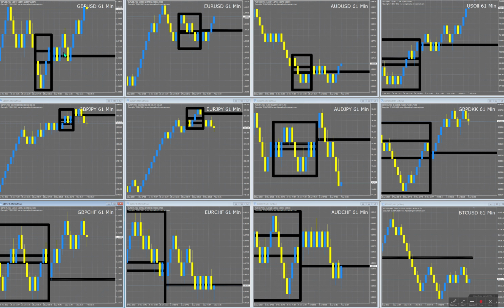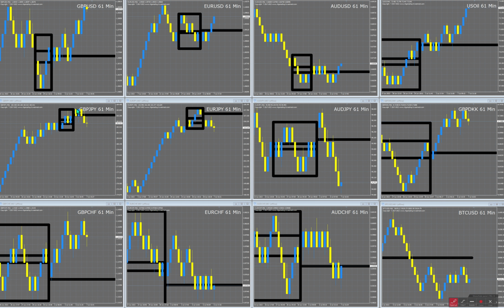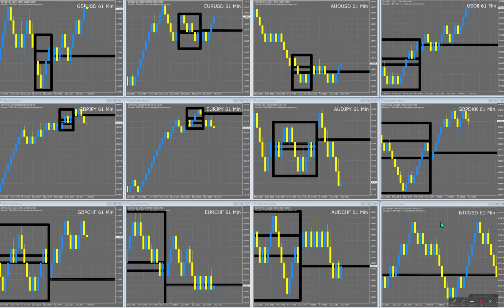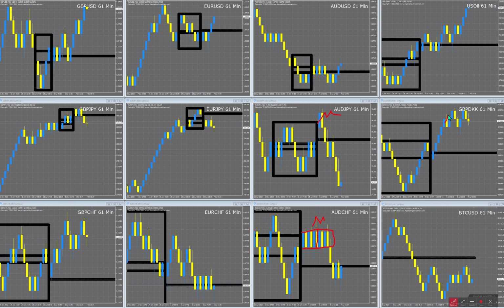MARKET MAKERS PLAY BOOK A BTMM MUST HAVE TOOL: Fractional disparity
Ky, a skilled day trader born on April 24, 1994, specializes in FOREX trading. With a keen eye for market trends, he consistently delivers impressive results. Outside of his professional endeavors, Ky finds solace in fishing, a rewarding way to unwind after trading. His commitment to work is unwavering as he continuously enhances his skills and knowledge. Ky eagerly anticipates a successful career while remaining open to new opportunities. He plans to share morning analysis videos around 9:00am EST on most days.
Trading carries inherent risks, as emphasized by the FTC/CFTC Risk Disclaimer. Even with information from experienced traders like Ky, individuals can lose all their invested money. Trading is a complex skill that requires significant time and effort to master. Despite 15 years of experience, Ky humbly considers himself a perpetual student. Trading is far from easy, similar to any high-performing skillset.
Ky does not guarantee specific trading outcomes. Whether following his free or paid content, achieving particular results is not assured. Ky shares personal experiences that have worked for him, but what works for him may not work for others due to various influencing factors. It is strongly advised not to solely rely on Ky or any other trader on the internet for trading decisions. Ky explicitly states that he is not responsible for individual success or failure. Each trader must take personal responsibility for their decisions.